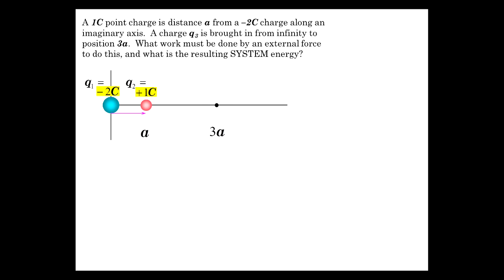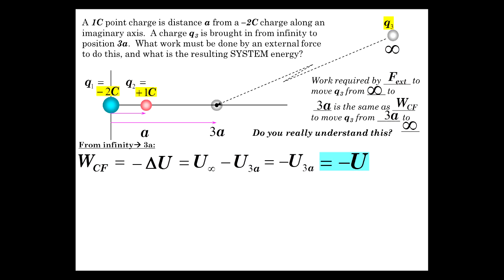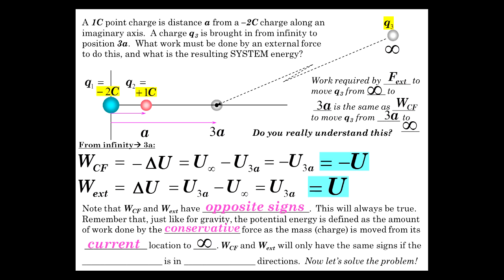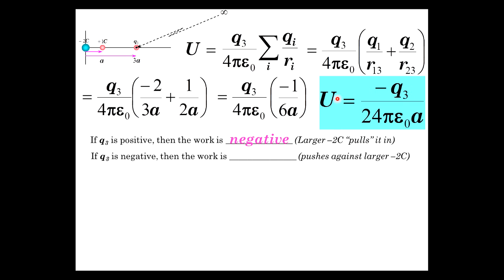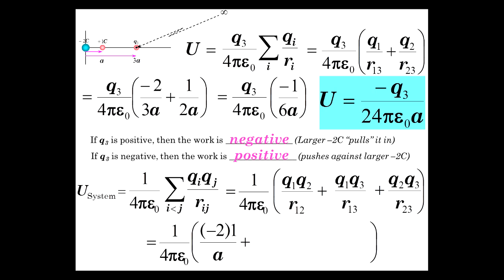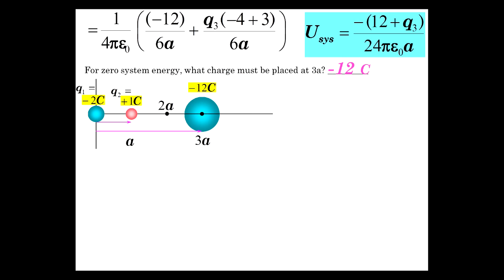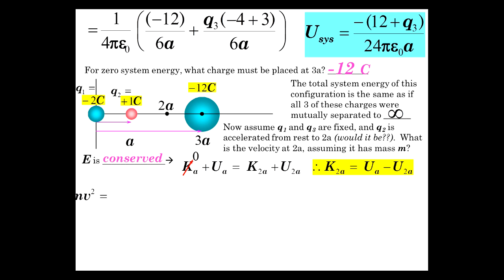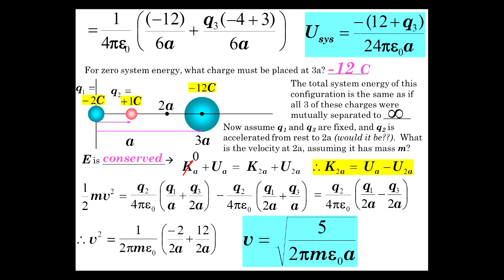Electric Potential Part 3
Example of Work and Potential Energy of Multiple Charges